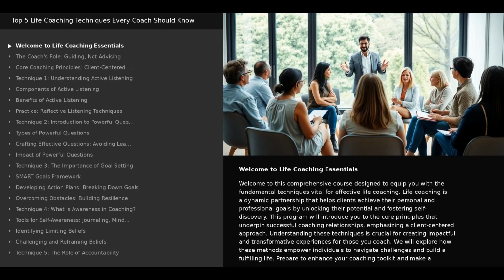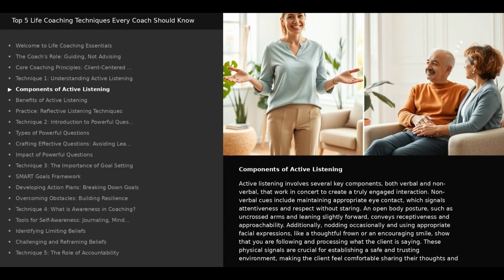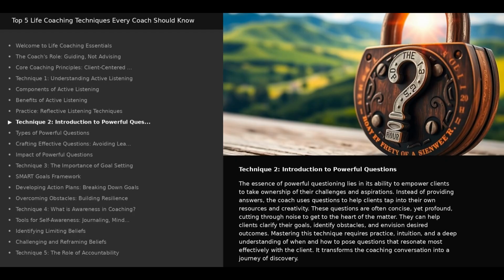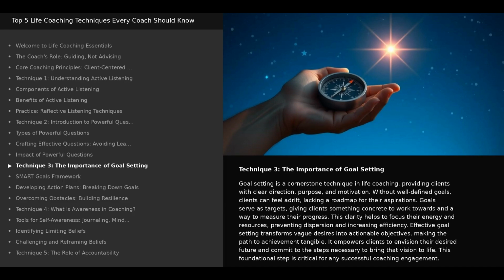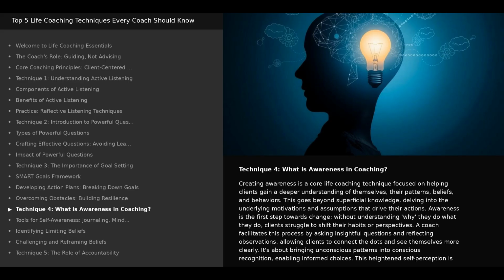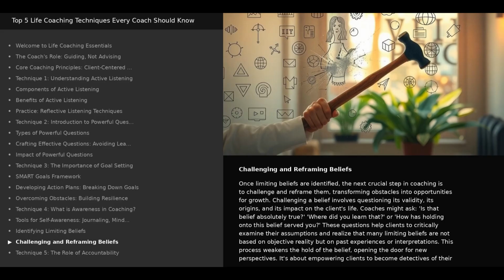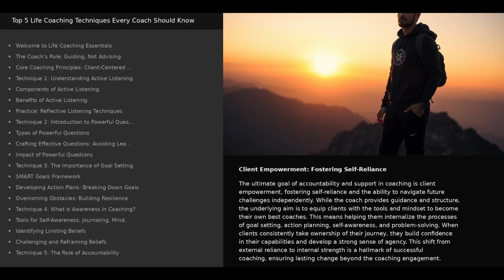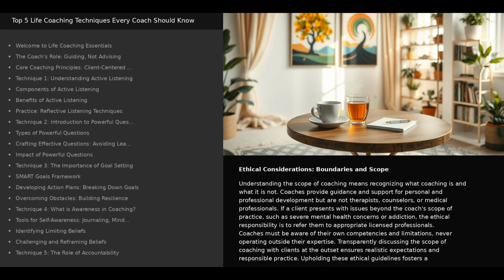Top 5 Life Coaching Techniques Every Coach Should Know | Training Course Lecture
Unlock the secrets of effective life coaching with this Training Course Lecture on the Top 5 Life Coaching Techniques Every Coach Should Know. Whether you’re an aspiring coach or an experienced professional, mastering these techniques can help you guide clients, build confidence, and achieve lasting transformation.

✨ What You’ll Learn in This Lecture:

The 5 most powerful life coaching techniques

How to use questioning and active listening to uncover client goals

Techniques for breaking limiting beliefs and building new mindsets

Strategies for accountability and goal achievement

Methods to improve motivation and personal growth outcomes

Professional insights for building a successful coaching practice

Aspiring life coaches

Professional coaches expanding their skills

Therapists, counselors, and wellness practitioners

Anyone passionate about helping others achieve success

By the end of this lecture, you’ll know the top coaching techniques used by professionals worldwide and how to apply them effectively to transform lives.